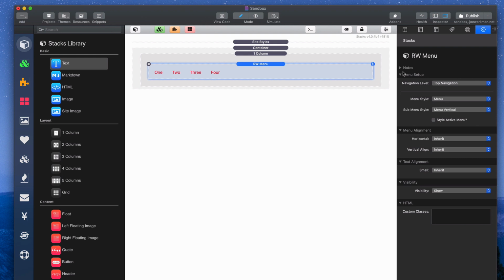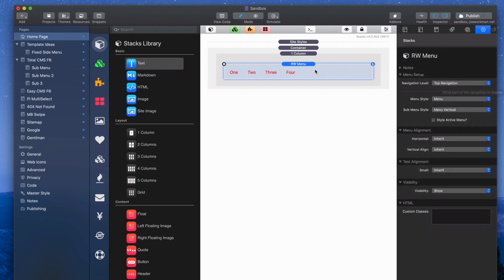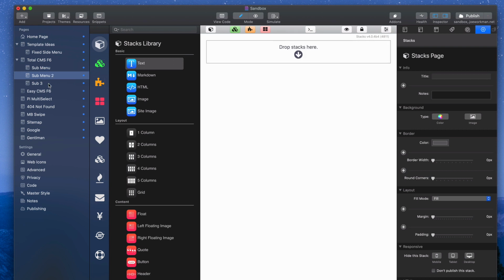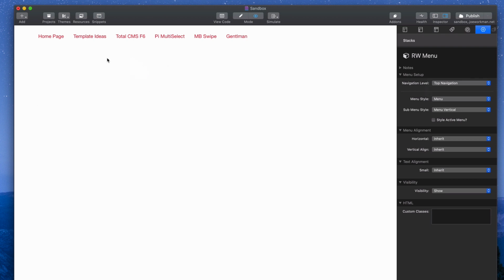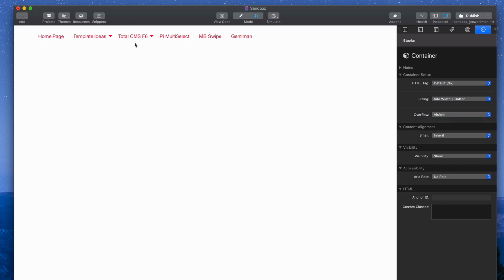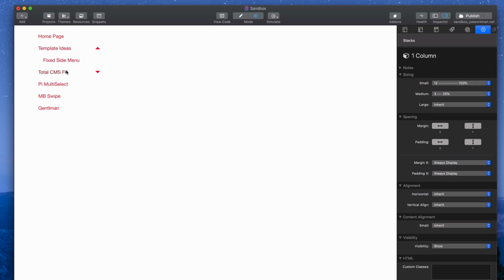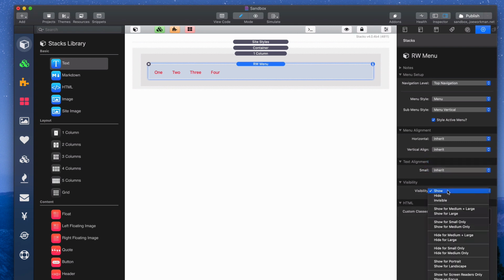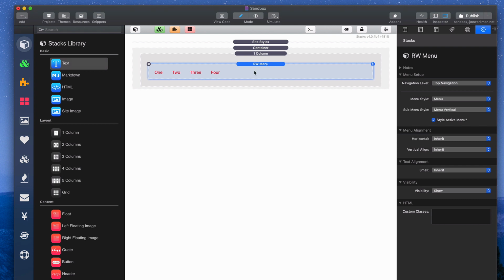RW Menu for Foundation 6 Stacks